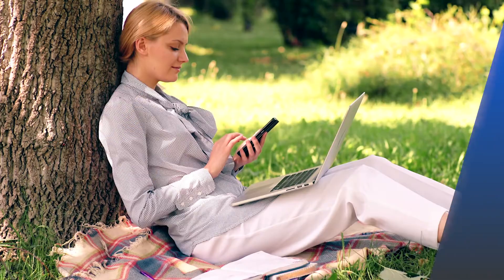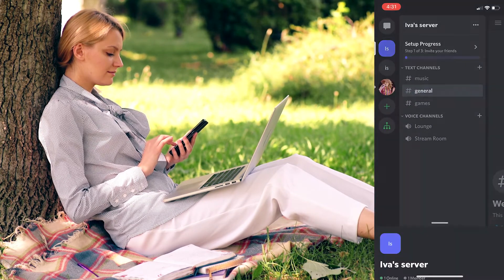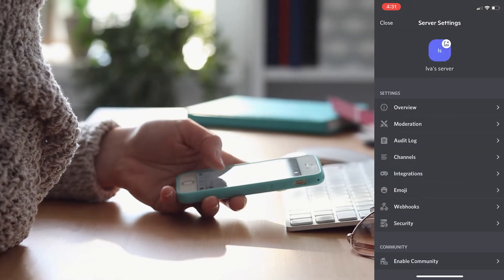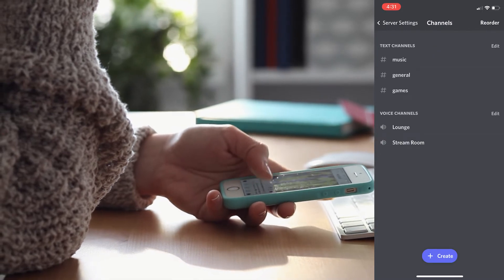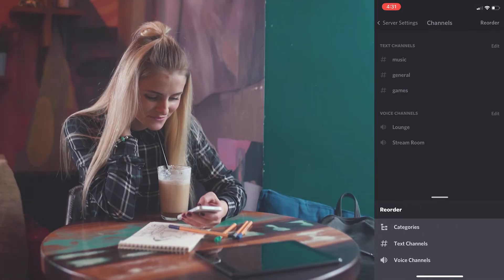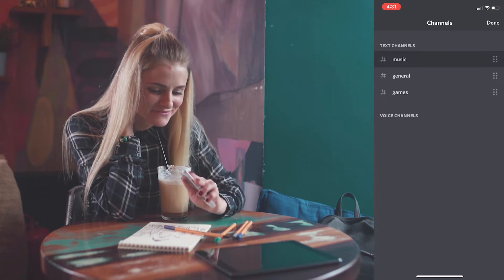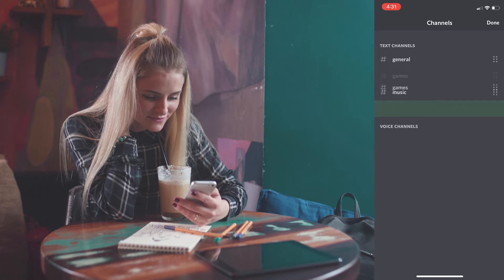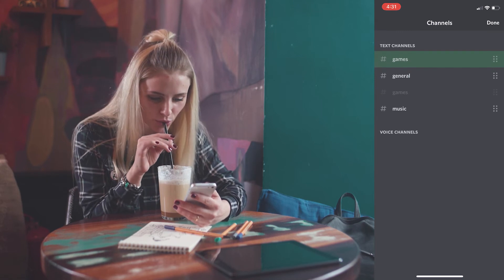How To Move Channels on Discord Mobile [Android and iPhone]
Users can use Discord on their smartphones, and for many, this is the preferable way to communicate with other fellow Discord users. However, some users are a bit confused when it comes to the rearrangement of channels and categories from their phones. In this video, you will learn how to rearrange Discord channels from the mobile app